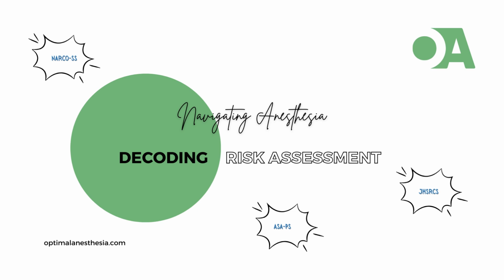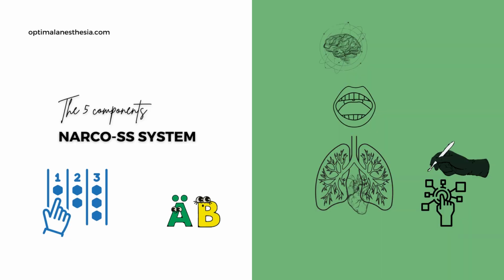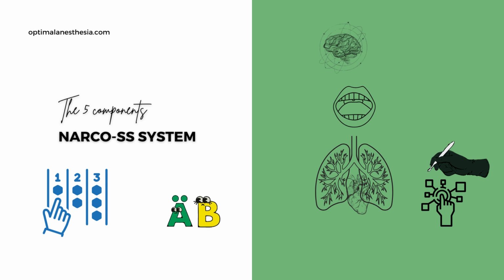Risk Assessment in Anesthesia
Risk assessment plays a vital role in healthcare to ensure patient safety and tailor medical care to individual needs. Several risk assessment systems have been developed, each with its own scoring system, to categorize patients' preoperative and intraoperative risks. In this article, we will explore three such systems: NARCO-SS, ASA-PS, and JHSRCS, along with their respective scoring mechanisms, histories, advantages, and disadvantages.